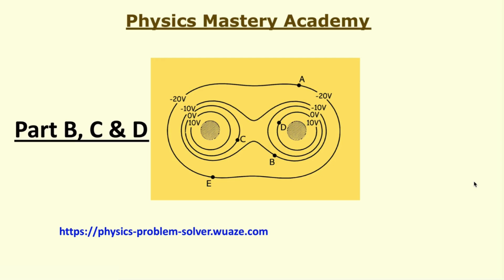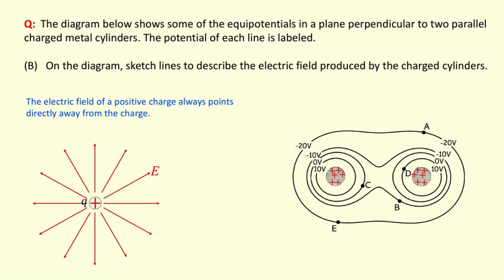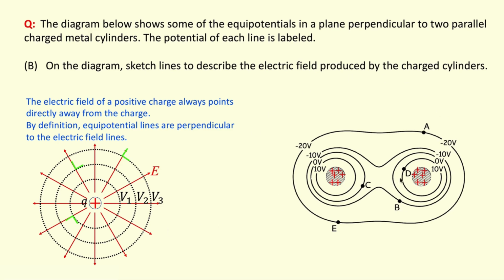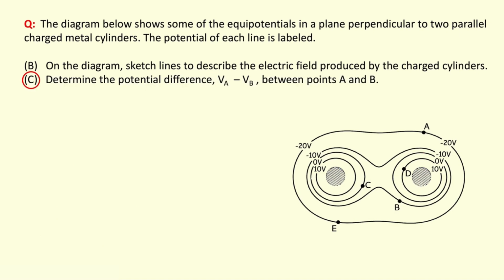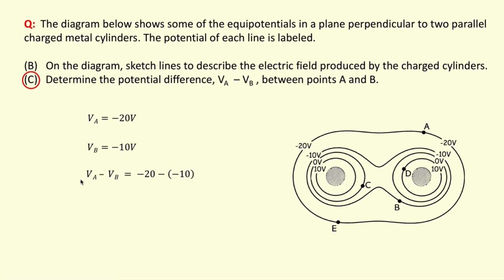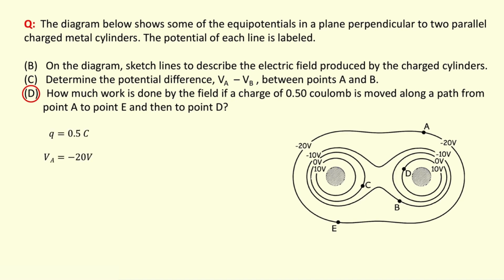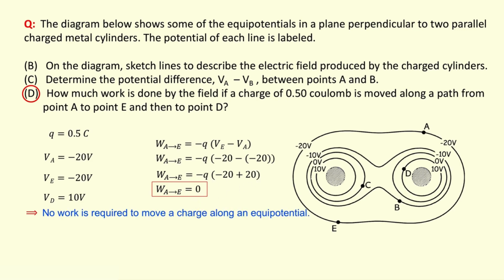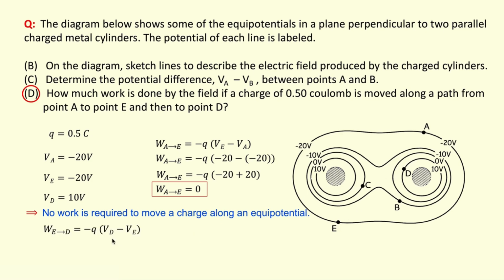Part B, C and D: Calculating Potential Difference and Work in Equipotential lines | Tutorial 📏📈📐📊📉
The diagram below shows some of the equipotentials in a plane perpendicular to two parallel charged metal cylinders. The potential of each line is labeled.
(B)   On the diagram, sketch lines to describe the electric field produced by the charged cylinders.
(C)   Determine the potential difference, VA  – VB , between points A and B.
(D)   How much work is done by the field if a charge of 0.50 coulomb is moved along a path from point A to point E and then to point D?